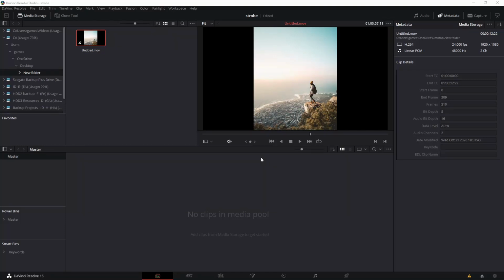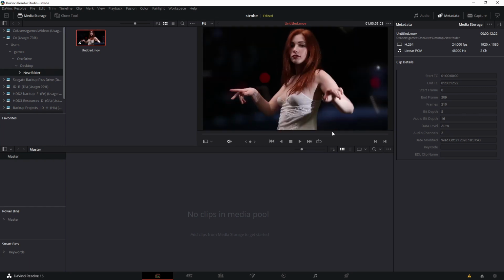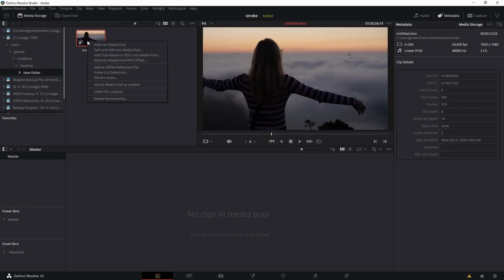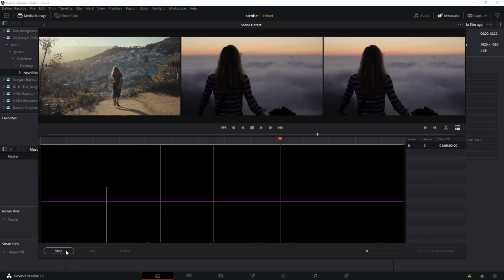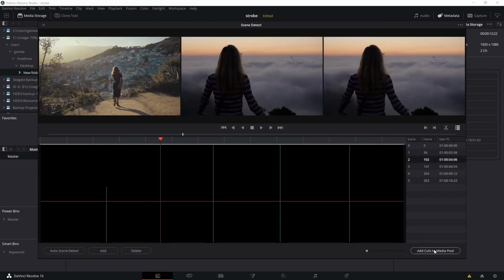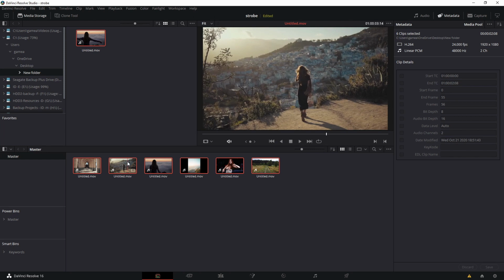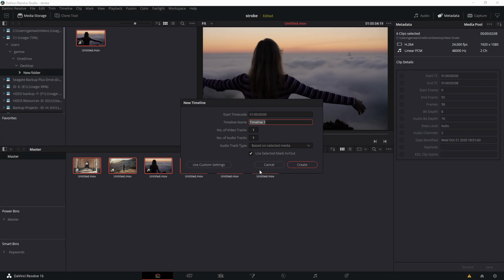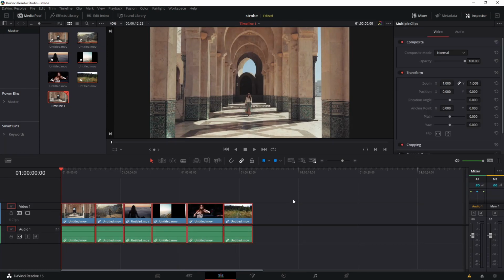Auto Scene Cut Detection Davinci Resolve 16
let the auto scene cut detection in Davinci Resolve 16 help you re-cut your pre-edited clips, in this video i will show you how to recut an edited clip automatically using the magical tool Scene Cut Detection in Davinci Resolve  16. no more losing hours recutting scenes